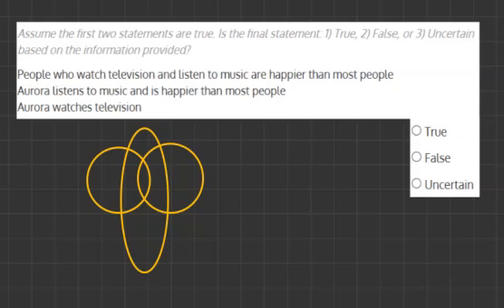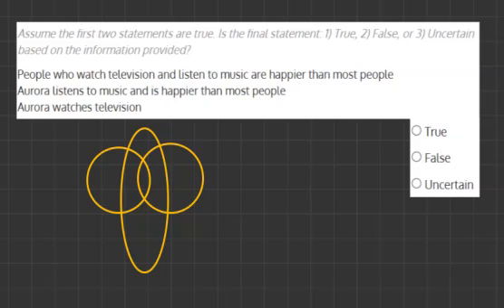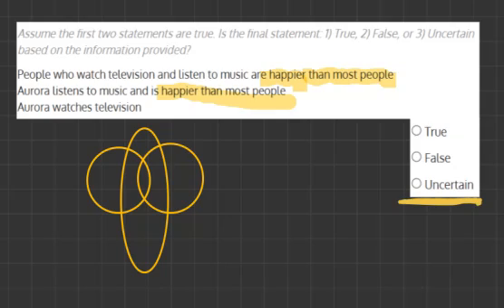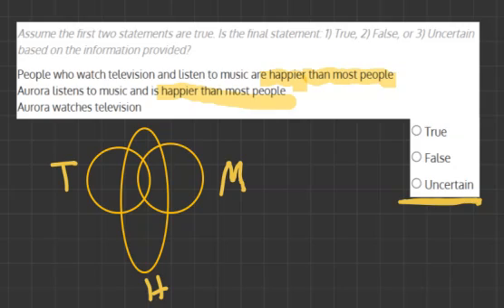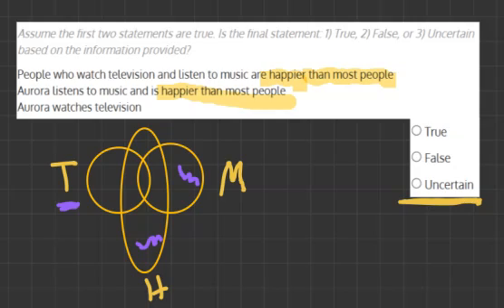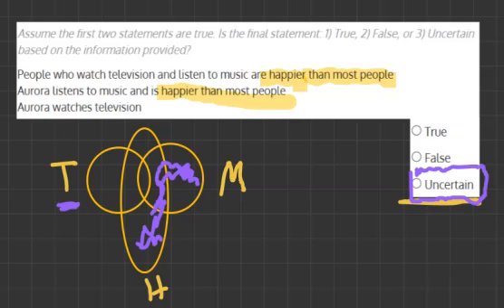CCAT Simulation 4 Question 24